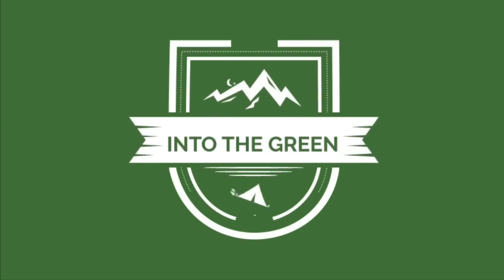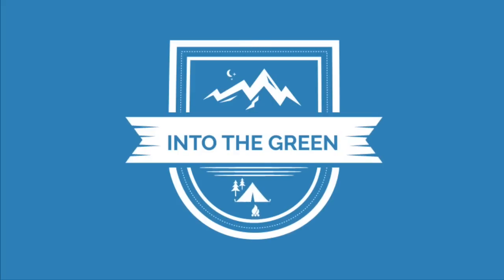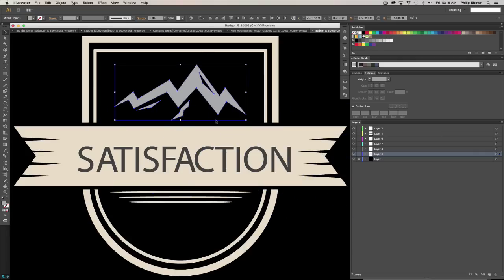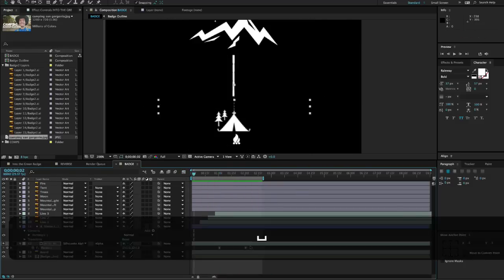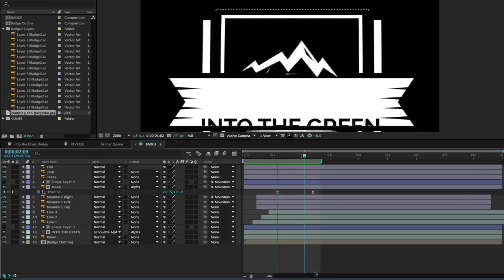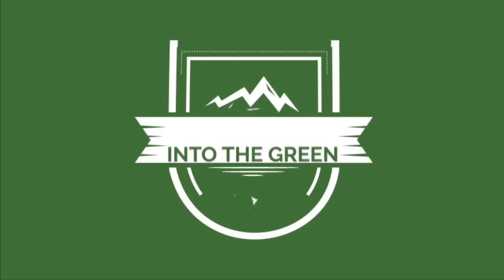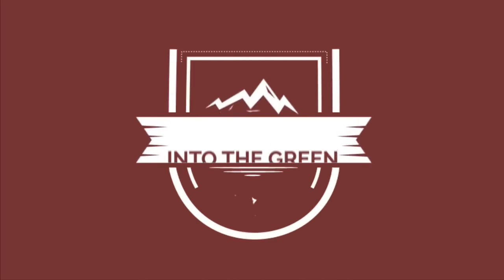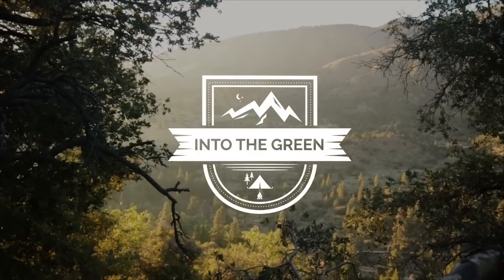After Effects Course - Hipster Logos & Badge Animation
You'll learn how to design and animate this badge, in just an hour.

EVEN IF YOU ARE A NEW USER OF AFTER EFFECTS OR ILLUSTRATOR, THIS IS A GREAT COURSE FOR YOU!

Using a few templates (available in the downloadable resources of the course), you can create this badge from scratch. You can also use the Adobe Illustrator and After Effects project files to follow along and practice.

If you have a bit of After Effects skills, this is a just a fun project for you to re-create and customize for any of your own projects!

What makes me qualified to teach you?

Hi! I'm Phil, and I'm a professional motion graphics artist and video creator. I love creating fun motion graphics projects like this one. Plus, I'm the creator of some of the world's most popular online courses - with over 150,000 students and thousands of 5-star reviews.

With our 30-day 100% money back guarantee, there is nothing holding you back from jumping in right now and trying the course out.

Cheers,

Phil